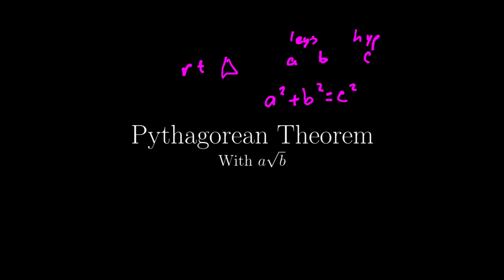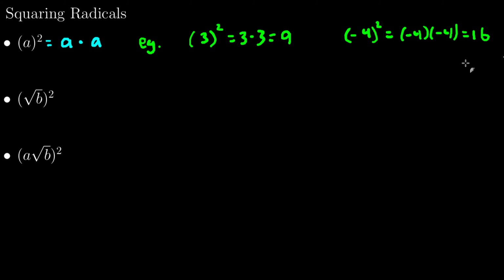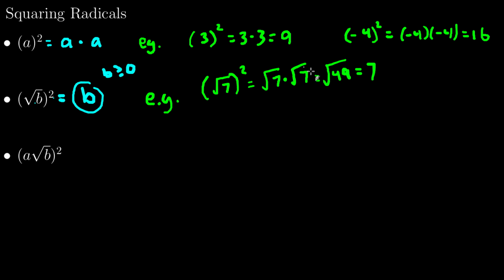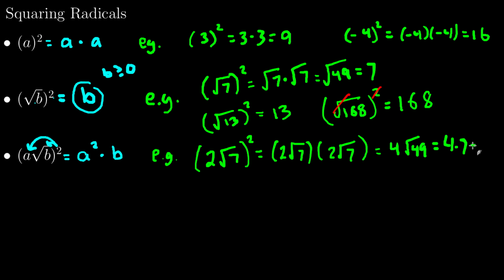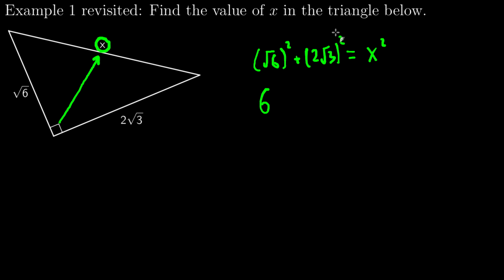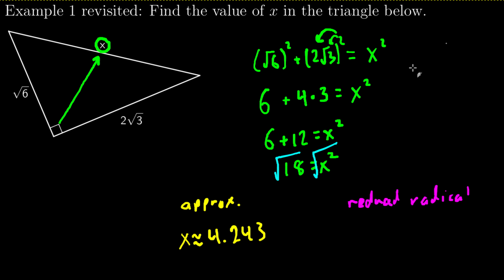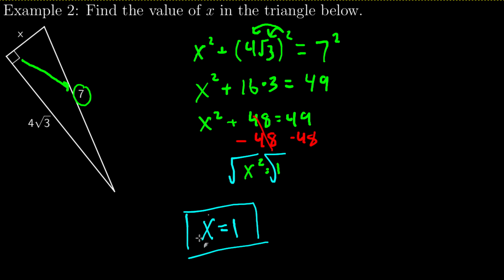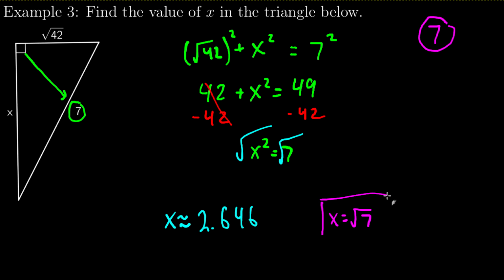Pythagorean Theorem given Radical Sides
Students will learn how to square radicals in the context of the Pythagorean Theorem.